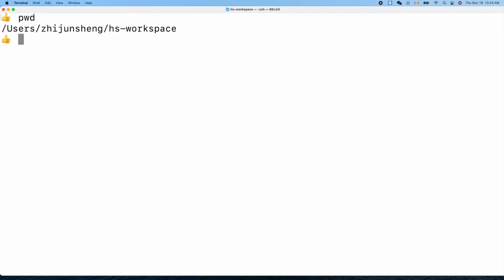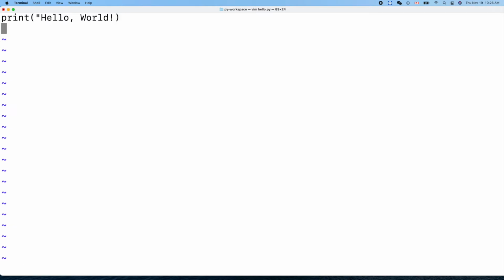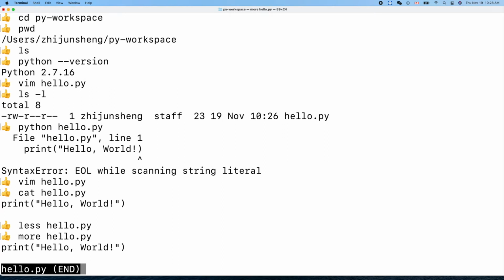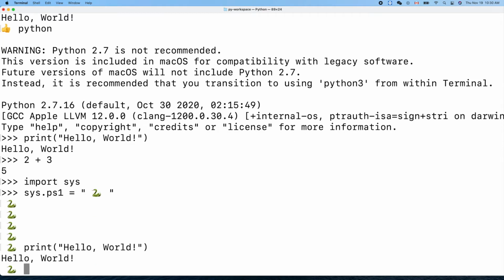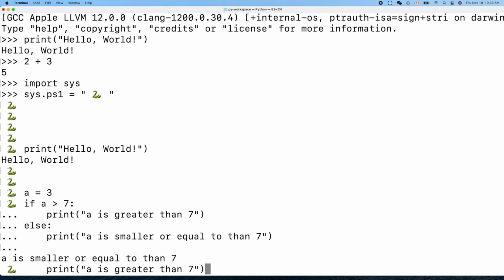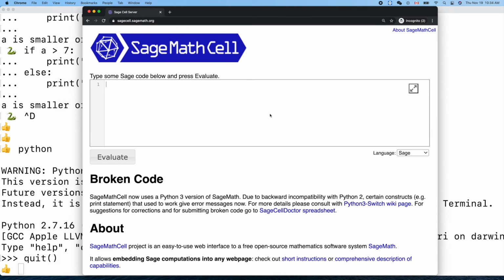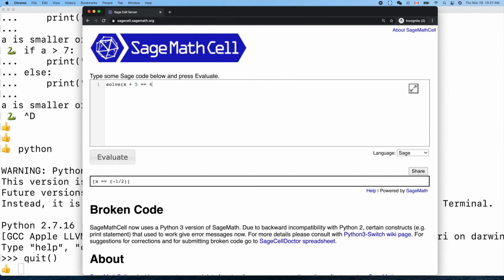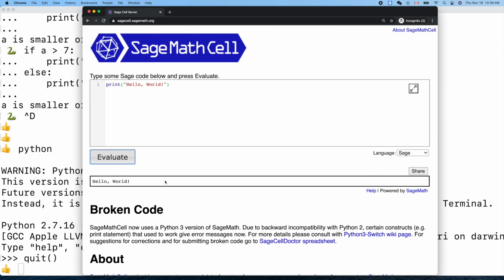Hello World in Python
We showcase 3 different places to play with python:
writing code in a text file hello.py
writing code in python interactive environment